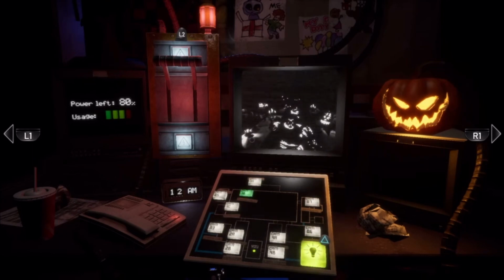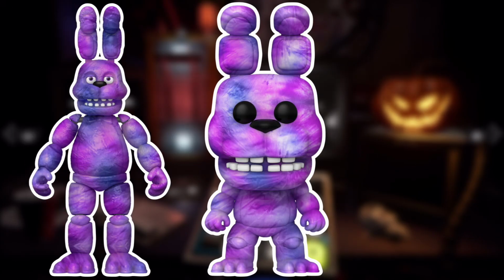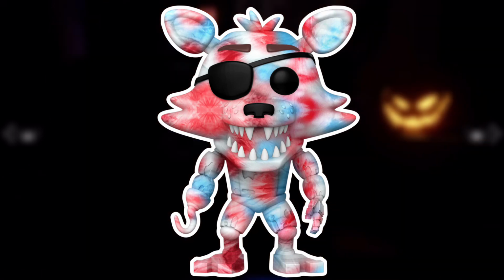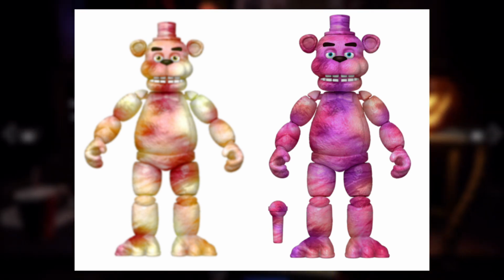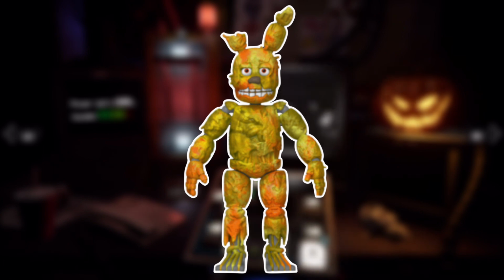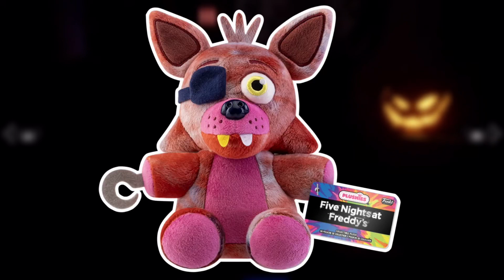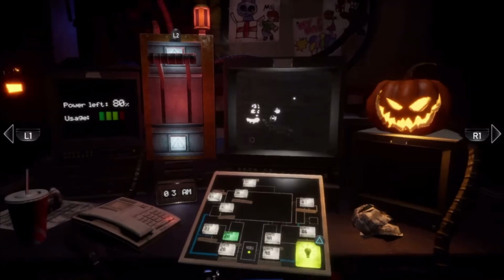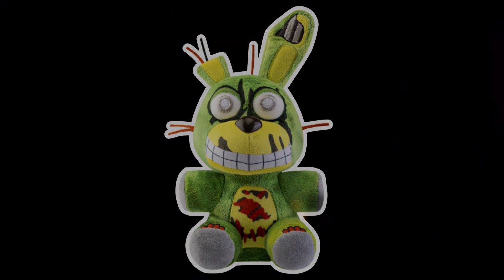My Thoughts & Opinions On The NEW FNAF Tie Dye Funko Toys!!! || Plush / Pops / Keychains & Figures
Sorry I’m late to the party but I bring great news!!!
On Monday Funko officially revealed the upcoming summer line of Five Nights at Freddy’s: Tie Dye Merchandise

We got our first look at these items from the 2022 Licensing Expo and now we’ve got an even closer look at em. As well as that we’ve even got some brand new items which weren’t seen before such as more plush and Funko Pops.

Tie Dye Funko Pops are coming for Freddy, Bonnie, Chica and Foxy!!! They all look great and colourful, but unfortunately all rehash the OG 2016 wave 1 pop bases. However it appears that Freddy could be getting a new base, complete with a new pose!

Pocket Pop keychains are releasing for Freddy and Bonnie only, looking identical to the pops but smaller.

The action figure lineup returns with Freddy, Bonnie, Chica, Foxy and the exclusive Springtrap. Also there appears to be odd Freddy and Springtrap variants.

Plush again takes the cake as the biggest set. We’ve got the return of Freddy, Bonnie, Chica, Foxy and Funtime Foxy all complete with wacky colour schemes and new bases. Jumbo 10 inch variants for Freddy and Foxy and a BRAND NEW Springtrap!!!